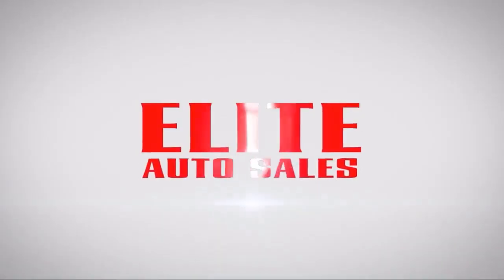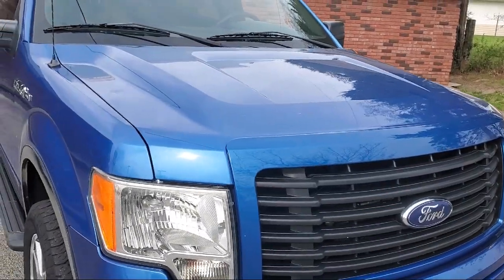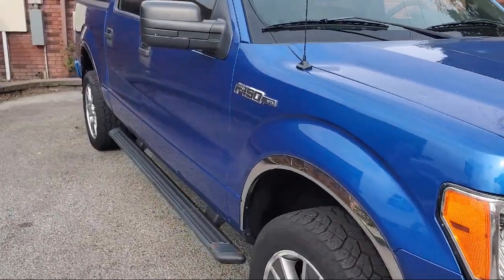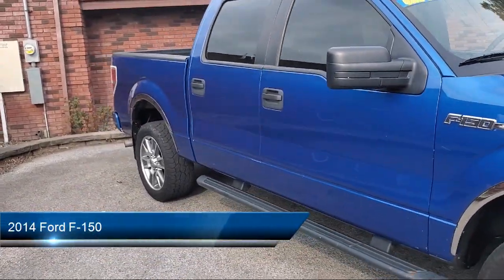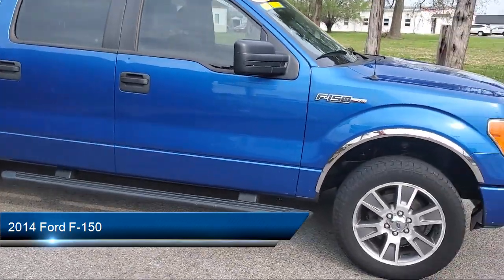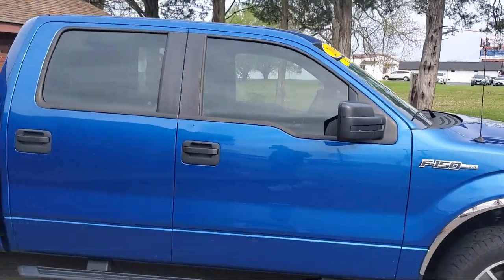2014 Ford F-150 STX 4x4 4dr SuperCrew Styleside 5.5 ft. SB Herrin Carbondale Marion Murphysboro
2014 Ford F-150 STX 4x4 4dr SuperCrew Styleside 5.5 ft. SB Stock Number: 9955 Vin:1FTFW1EF6EKE21261.

Elite Auto Sales is proudly serving our friends and neighbors in Herrin, Carbondale, Marion, Murphysboro, West Frankfort. or give us a call at for more information about this or any of our other vehicles.
Elite Auto Sales
3221 South Park Avenue
Herrin, IL 62948